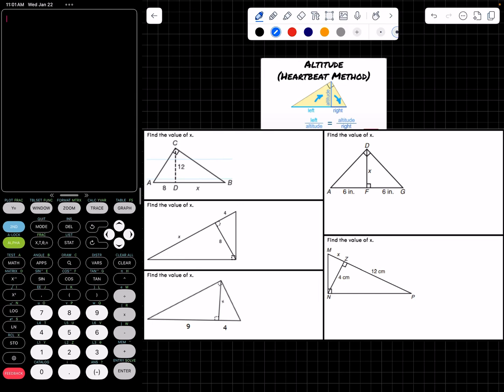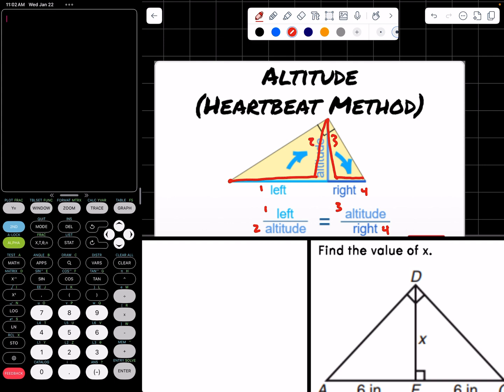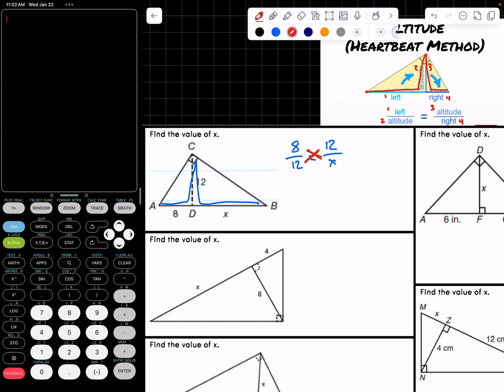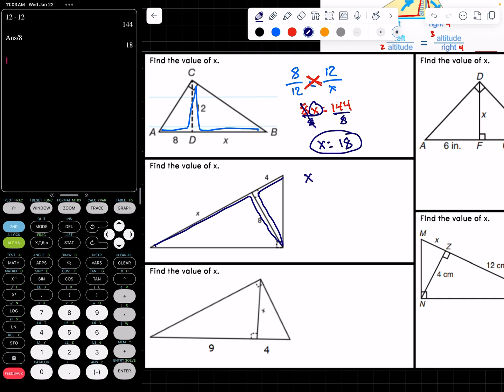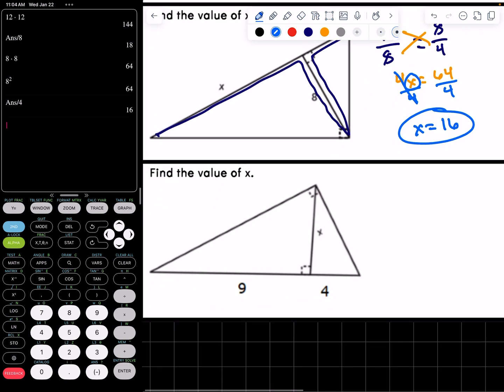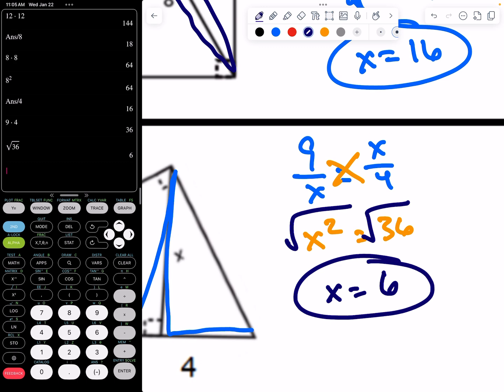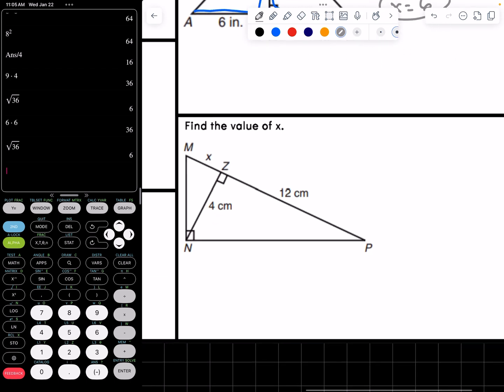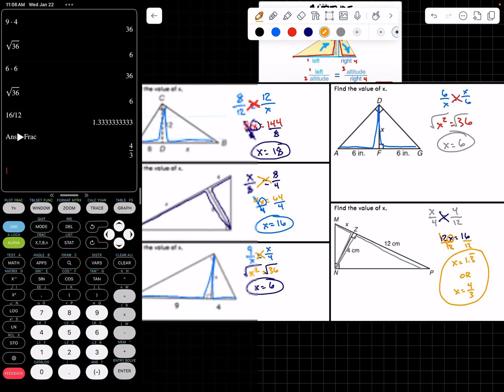M3T1.4 - Geometric Mean - Heartbeat Method